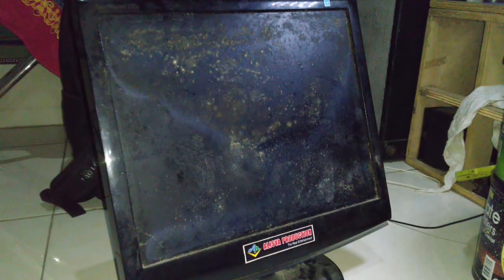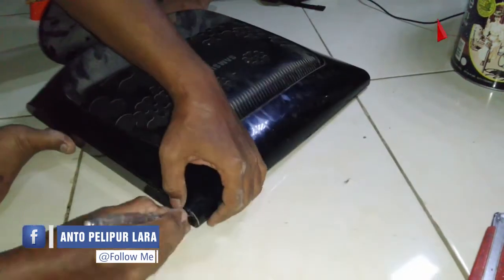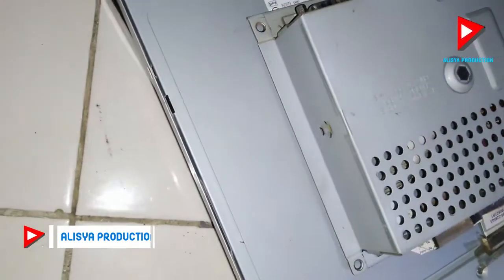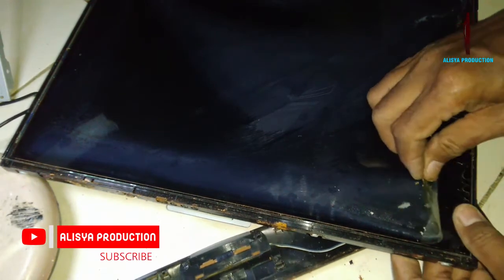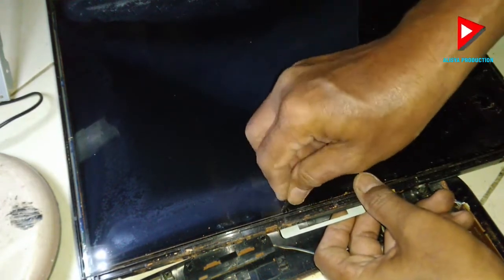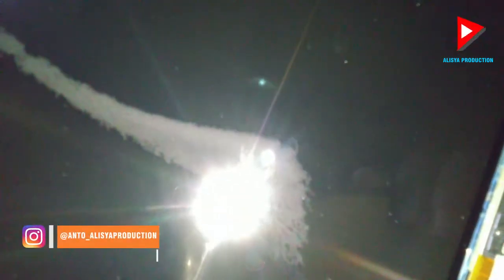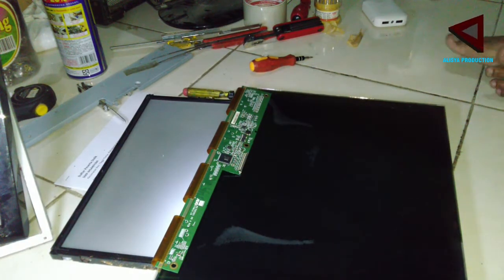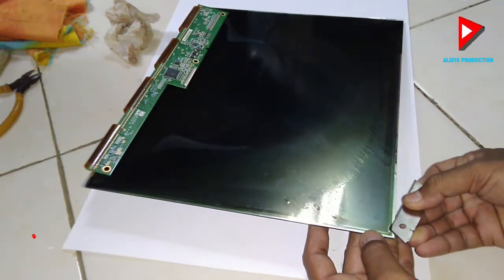CARA MUDAH MEMPERBAIKI POLARIZER LCD MONITOR SAMSUNG Yang Berjamur dan Rusak Parah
Perlu Diketahui oleh PEMIRSA
Vidio ini adalah Tentang Cara Mengganti POLARIZER MONITOR SAMSUNG 17 inch
Disarankan...
Jika dirasa tidak mampu untuk membetulkan sendiri.. sebaiknya serahkan pada ahlinya
Atau solusi lain.. mending beli Monitor lagi saja yang baru atau yang second
Karena untuk mengganti POLARIZER ini disamping biayanya cukup besar juga resiko kegagalnya tinggi jika kita tidak punya pengetahuan seputar elektronik

Vidio ini Real saya bongkar sendiri..  ya setengah nekat gitu..
Kalau jadi betul ya Alkhamdulillah... kalau toh nyatanya gagal.. minimal saya sudah berusaha untuk memperbaiki sendiri

Dan Alkhamdulillah...
Hasilnya memuaskan dan BERHASIL

*CATATAN :
Jika merasa ragu.. mohon jangan iseng2 untuk membongkar POLARIZER dan menggantinya sendiri
Kecuali Anda sudah nekat..
Jangan lupa...
Konsultasikan terlebih dahulu dengan penjual POLARIZERnya.. tentang kebutuhan POLARIZER yang akan anda beli
Agar tidak salah dalam membelinya

TERIMA KASIH SUDAH MENYAKSIKAN VIDIO INI SAMPAI SELESAI

* Simak juga vidio lain di channel ini ya boskuh

Pencet Lonceng pemberitahuan supaya selalu dapat update lagu postingan kami